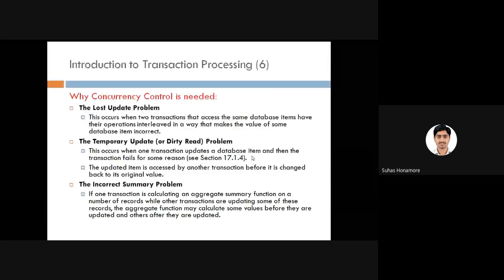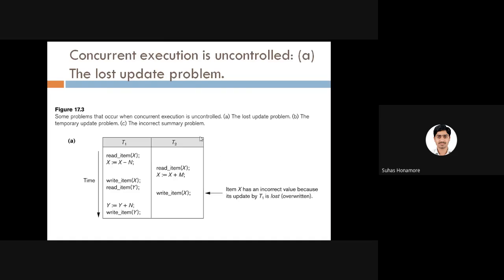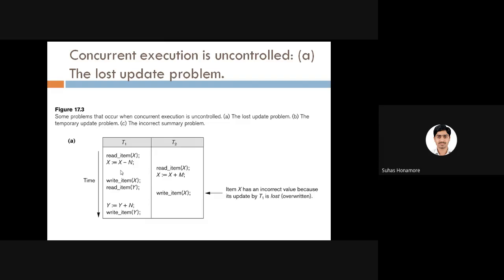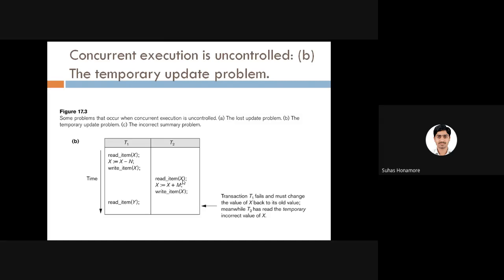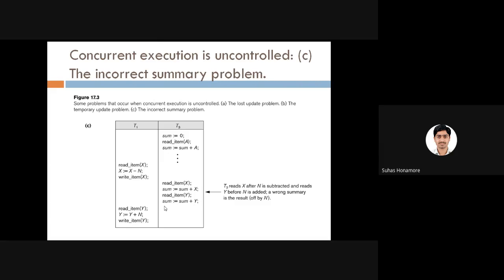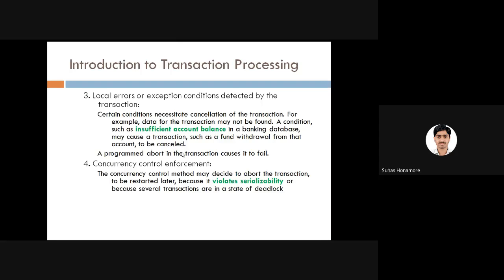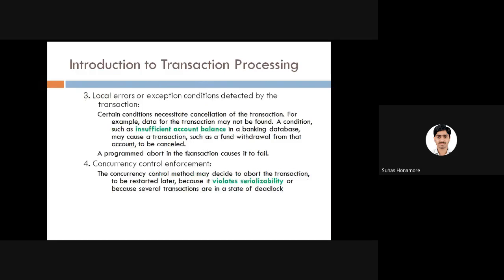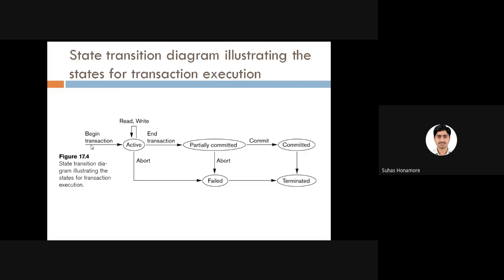18CS53 DBMS 32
Mod-5 Transaction states, recovery control